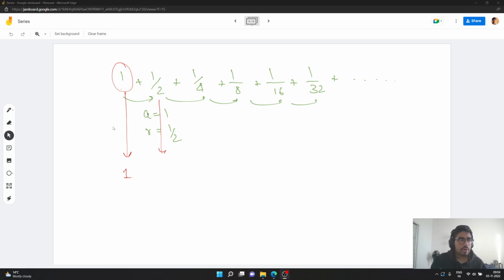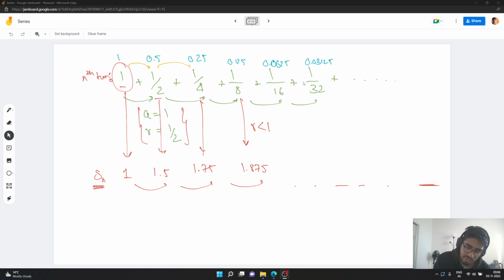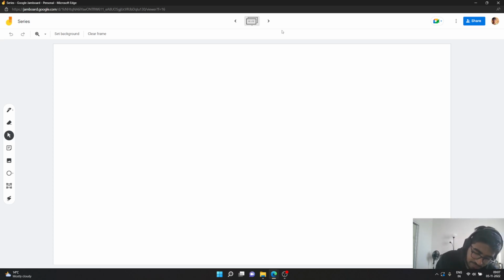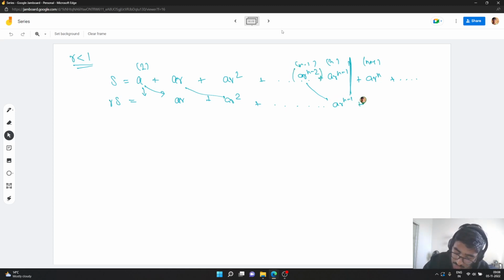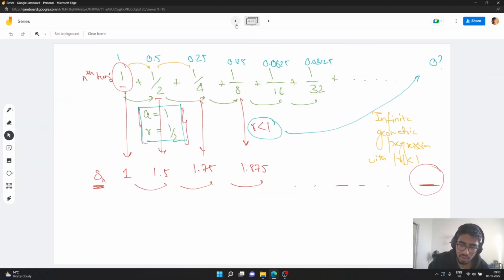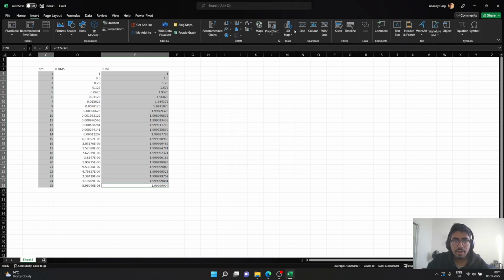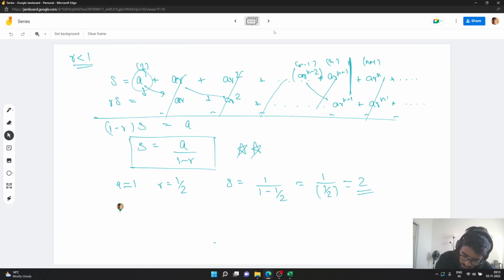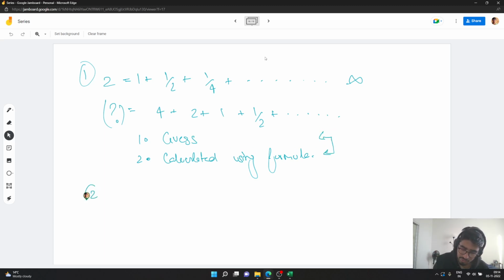Sum of Infinite Geometric progression